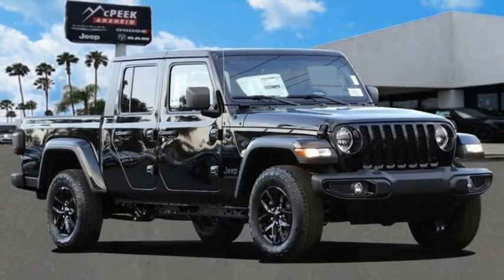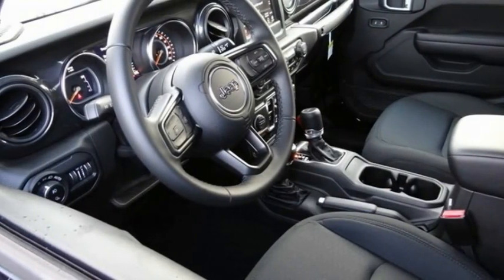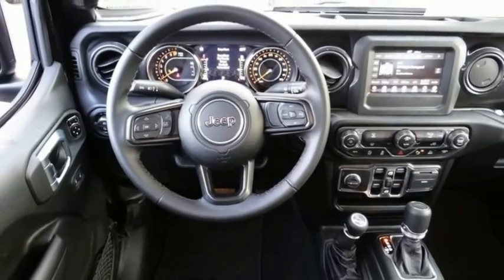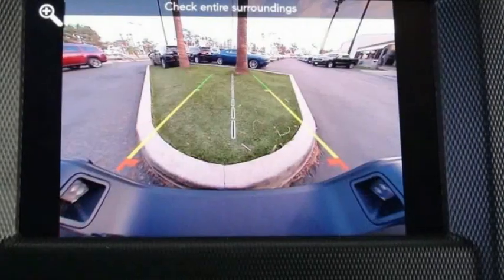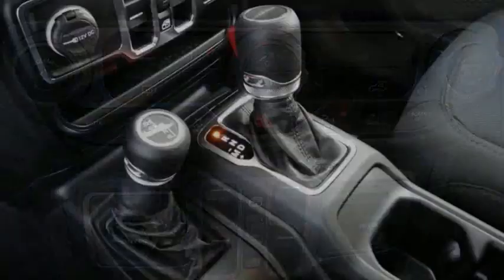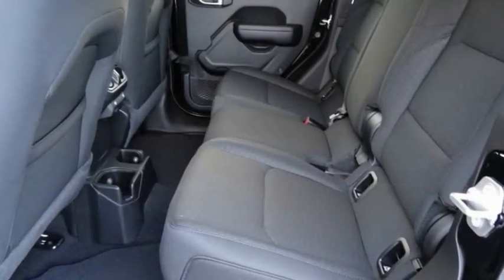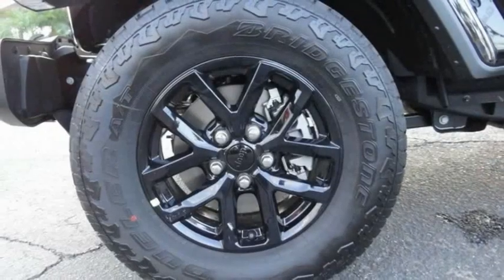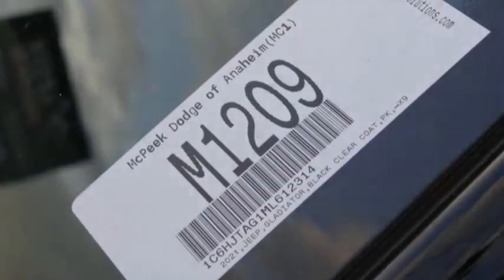2021 Jeep Gladiator ORANGE COUNTY,VILLA PARK,GARDEN GROVE,ORANGE,FULLERTON M1209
2021 Jeep Gladiator Sport 4x4

1221 S. Auto Center Dr.

MCPEEK'S CDJR OF ANAHEIM PROUDLY SERVING ORANGE COUNTY, VILLA PARK, GARDEN GROVE, ORANGE, FULLERTON, AND SURROUNDING SOUTHERN CALIFORNIA LOCATIONS. THIS BLACK 2021 Jeep GLADIATOR IS EQUIPPED WITH A 3.6L V6 24V VVT, AUTOMATIC TRANSMISSION, AND RECEIVES AN ESTIMATED 16 City/23 Hwy MPG. OR VISIT US AT 1221 S. AUTO CENTER DR. ANAHEIM, CA 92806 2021 Jeep GLADIATOR Sport 4x4 Black Clearcoat 2021 Jeep Gladiator Sport 4WD 8-Speed Automatic 3.6L V6 24V VVT INTERIOR & EXTERIOR PROFESSIONALLY DETAILED FOR DELIVERY. All prices are subject to change without notice. All vehicles subject to prior sale. Advertised price does not include Dealer Installed Accessories or Commercial Bed/Body Upfits. Please contact dealer to receive the most up to date pricing information and complete details. Stock #: M1209 | VIN: 1C6HJTAG1ML612314 | 2021 Jeep Gladiator Sport 4x4 TRACTION CONTROL AIR CONDITIONING McPeek's CDJR of Anaheim